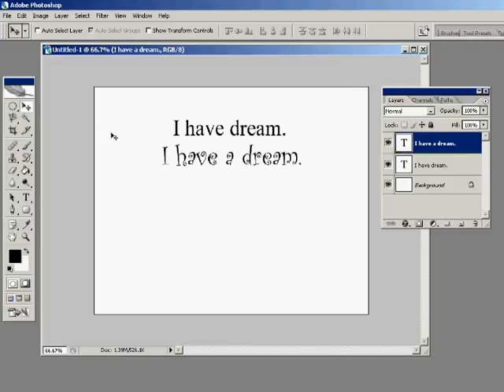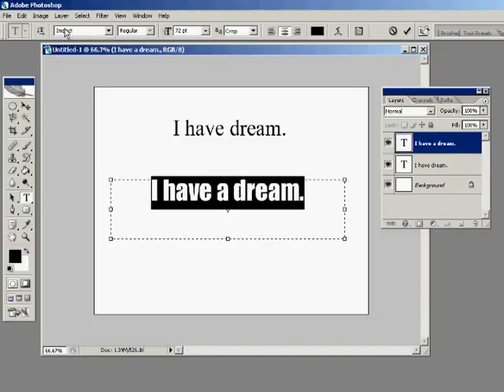Alx's 5-Minute Workshop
This 5 minute workshop is on the effective use of fonts.